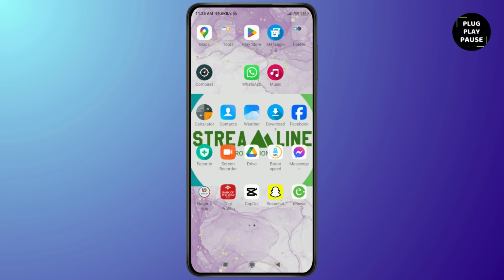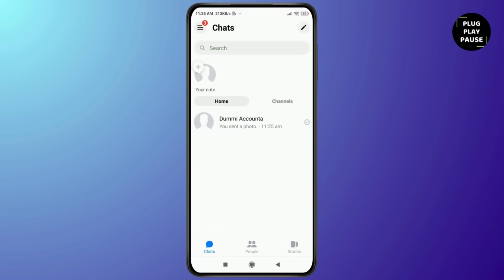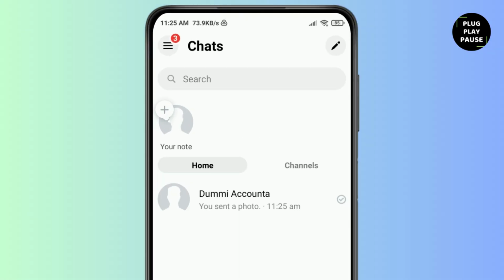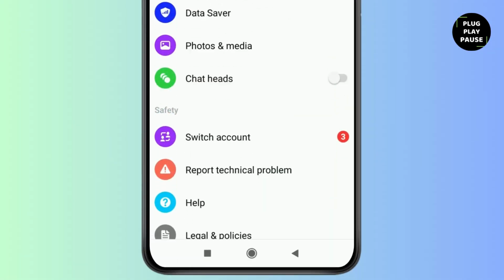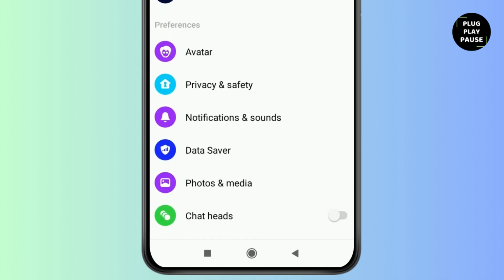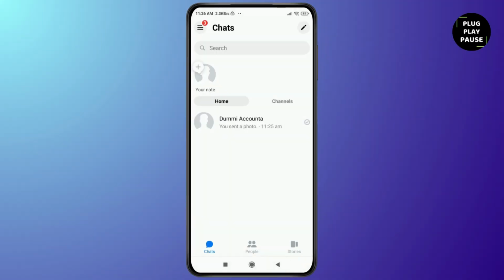How to Download All Photos From Messenger at Once ?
Hello Guys,

Welcome to our detailed guide on "How to Download All Photos From Messenger at Once?" If you're looking for an easy way to save all your photos from Facebook Messenger, this video is for you! We'll show you step-by-step how to download all Messenger photos at once, whether you're using a phone or a computer. With simple methods and built-in tools, you can back up your cherished memories and free up storage on Messenger.

What you'll learn:
How to save Messenger photos to your phone or PC
Quick methods to download Messenger images in bulk
How to access Messenger's media files for backup
Tips for downloading Messenger photos without third-party apps